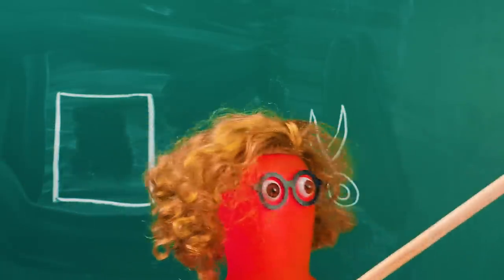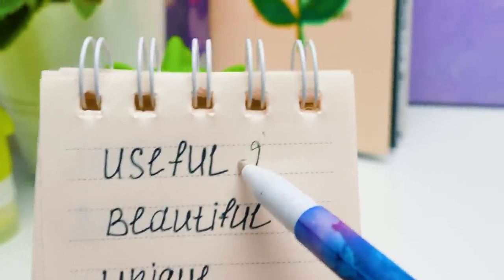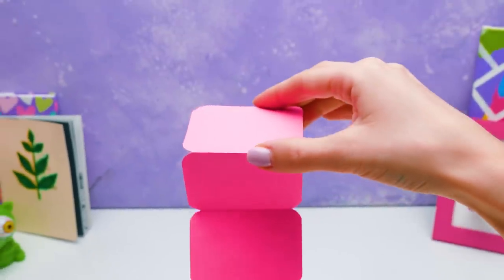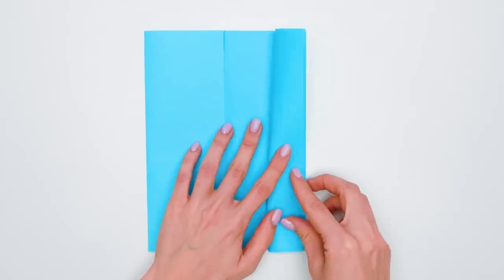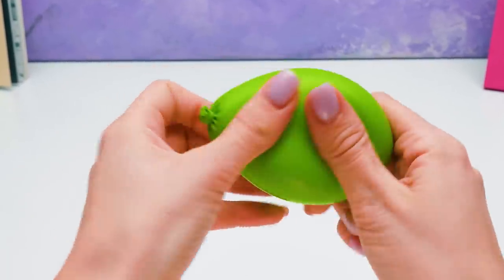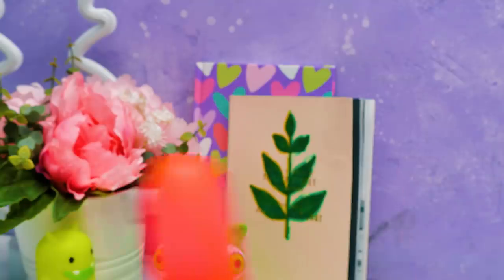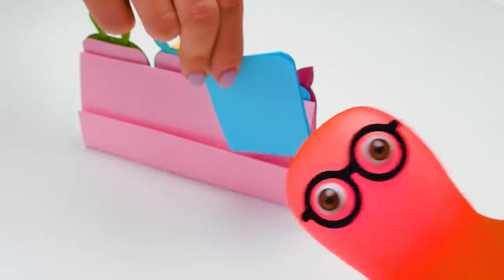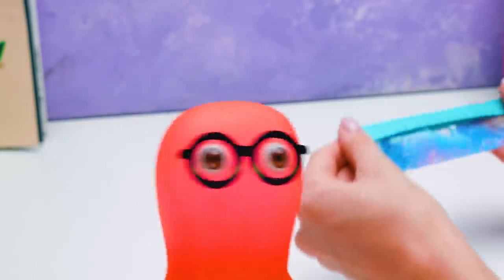7 Wonderful Paper Crafts For The Whole Family!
Hi, everyone! Today we're gonna show you the magic of easy paper crafting.

🔸 00:48 - First, we will make a cute little organizer that might come in handy to keep everything in one place. We're making this organizer from really thick cardboard to make sure it serves us longer. We use vibrant colors for the cardboard, as well as a few decorative elements that will make it look like an iPhone!

🔸 02:45 - A paper wallet for real cash! The process of creating it is a bit like origami. We also use a bright blue paper color, as well as unicorn and flower decorations!

🔸 04:44 - Next is a fidget toy! We have a slime inside the balloon. Let's draw a cute little face using a couple of permanent markers! It's going to be a cute avocado!

🔸 05:37 - Let's make a table calendar to always know what date is today! And a bunch of cute animals on it will indicate the month, the date, and the day of the week.

🔸 06:50 - A new ruler will come in handy too! It will be made of paper and plastic film, but very sparkly and with floating glitter inside!

🔸 07:52 - Another organizer in our collection! The process is similar to origami, but in our case we also use glue. And Sammy decided to decorate the new organizer with a cute unicorn!

🔸 09:21 - Since we still have some paper left, let's make another craft! This will be a pencil case. It will be as bright as other crafts, and you can also store markers in it. Isn't it awesome?